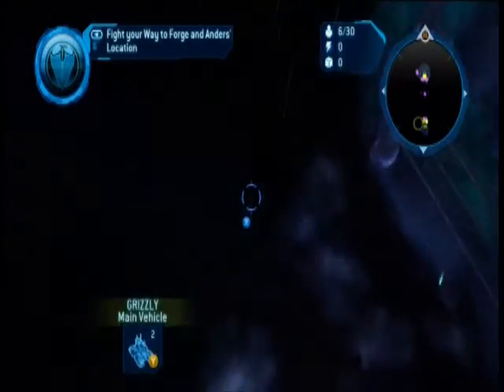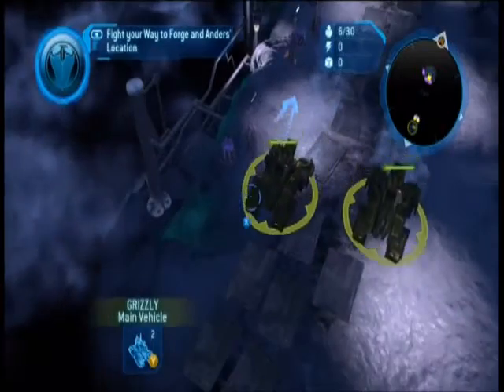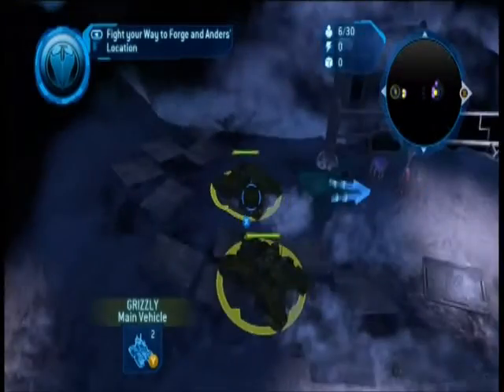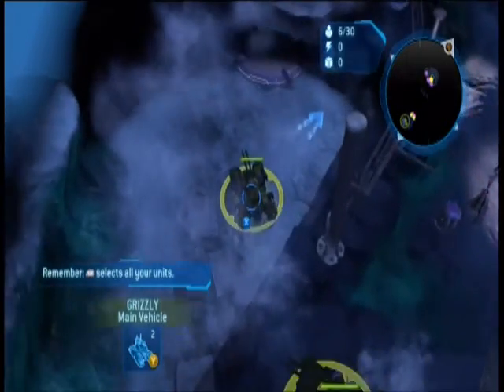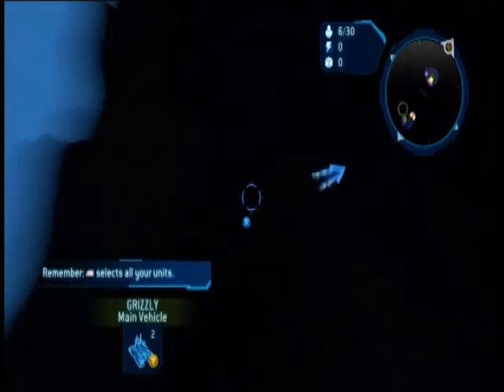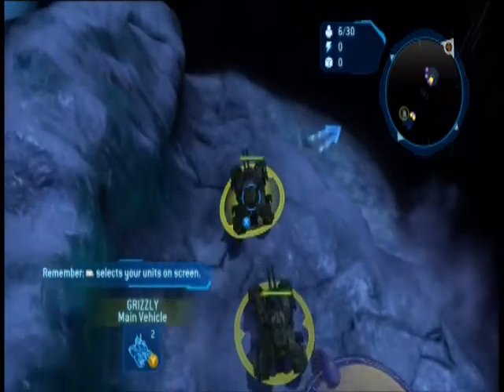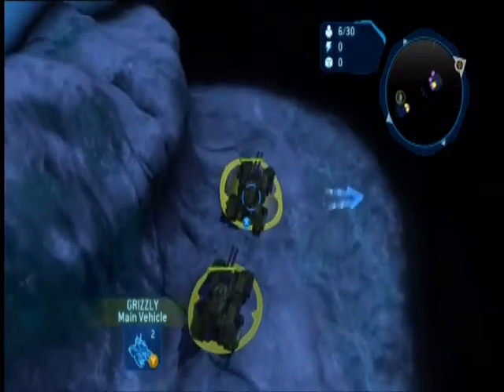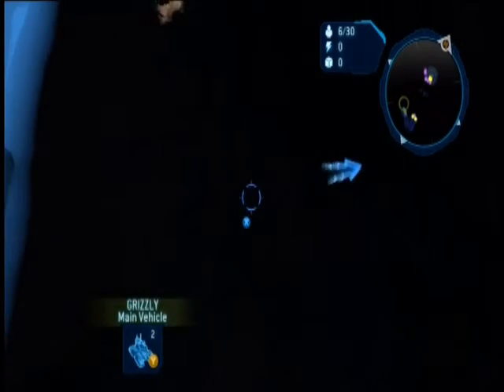Halo Wars: Black Box Mission 3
We hope you found the video helpful and got the Black Box.